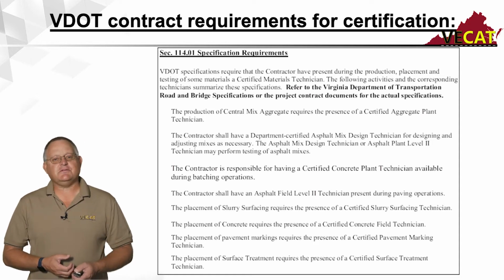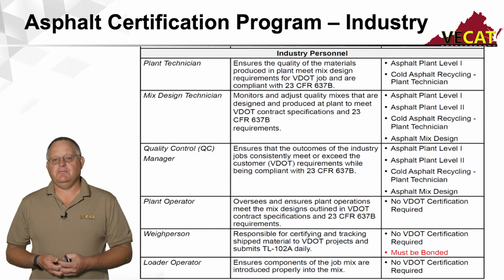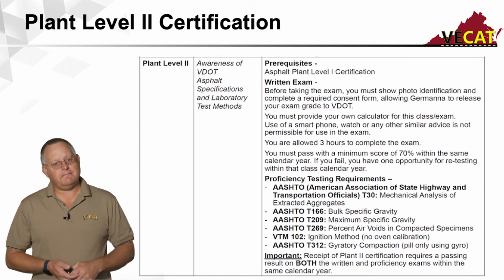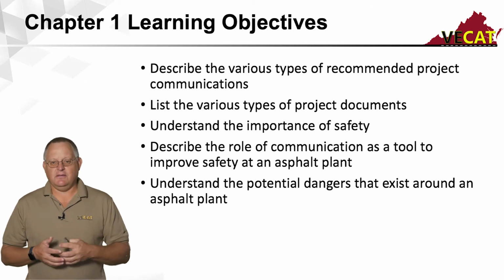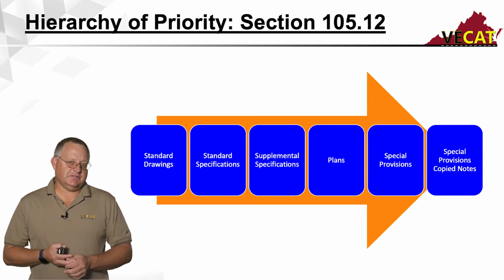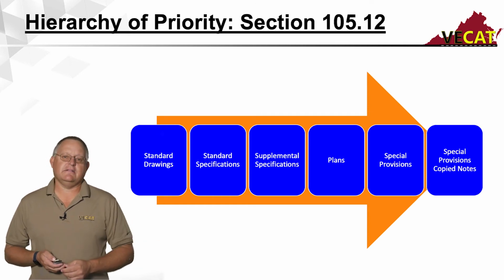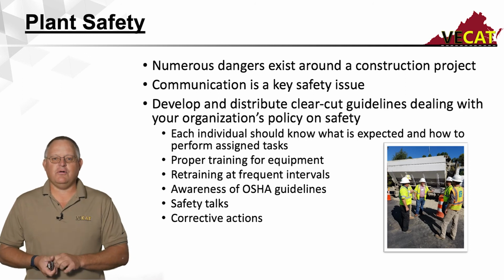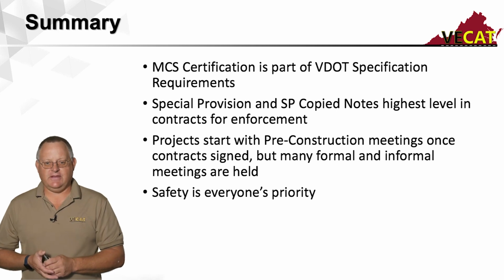Plant II - Chapter 1: Project Communication and Safety